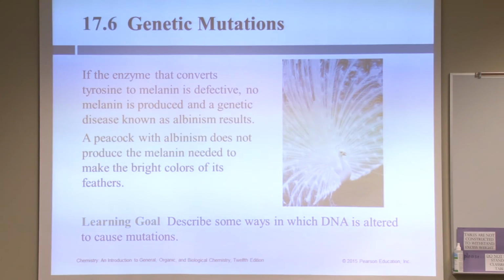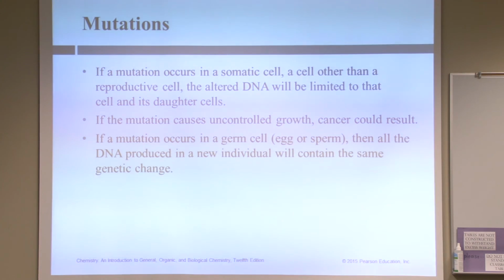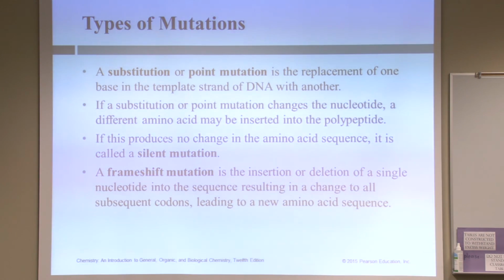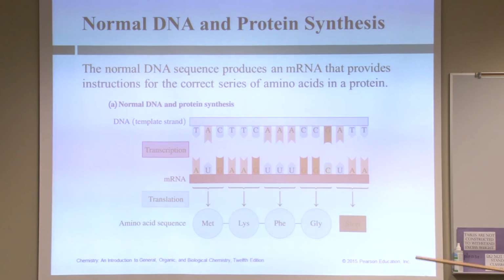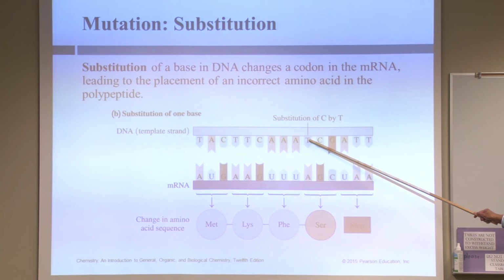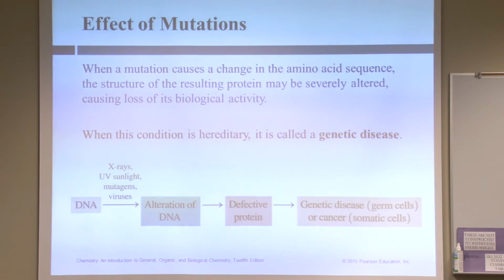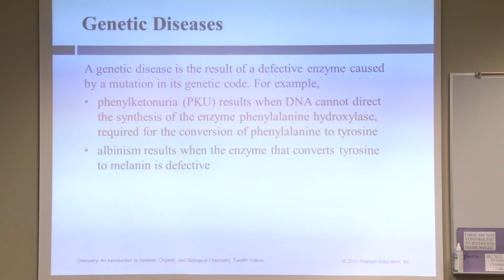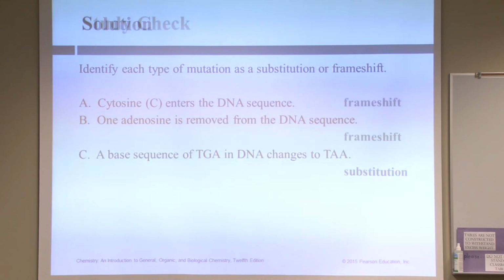17.6 - Genetic Mutations